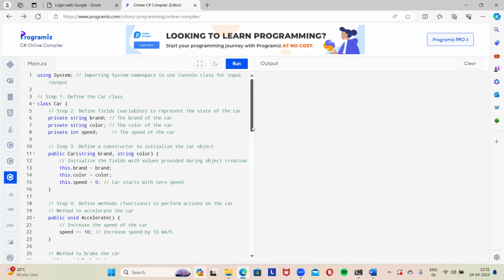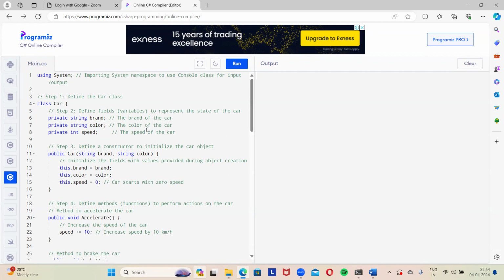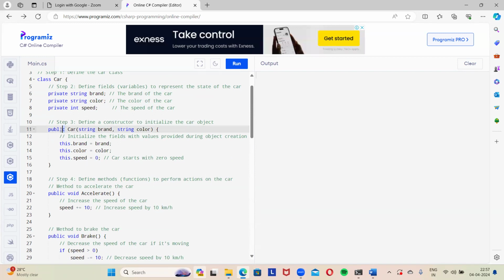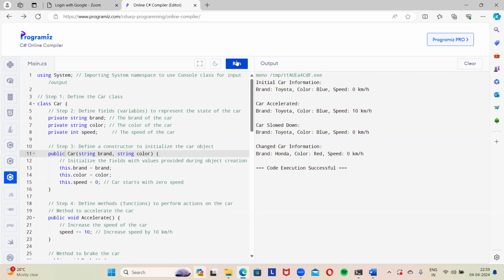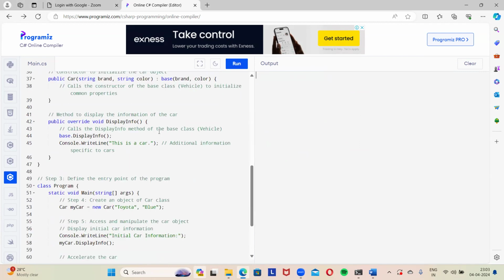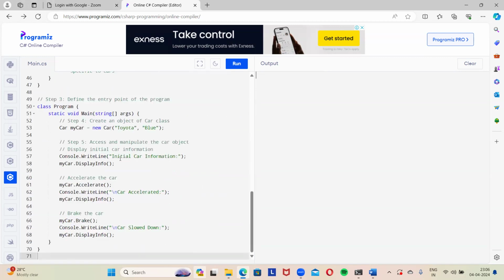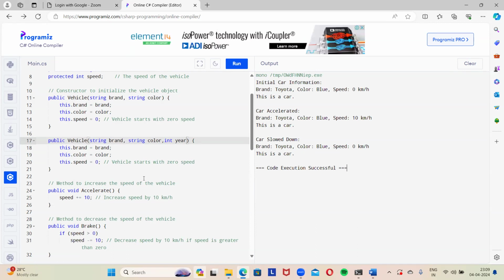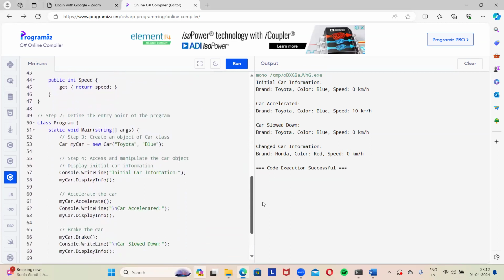OOPS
Tutorial for OOPS Concepts implementation using C#